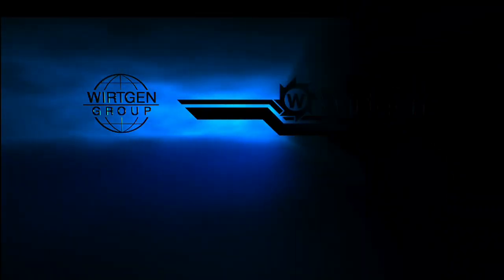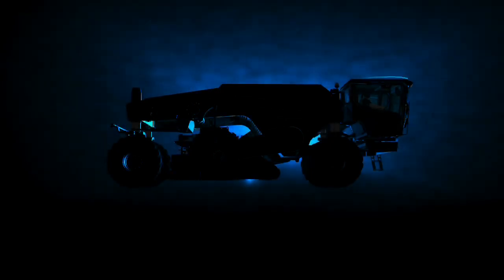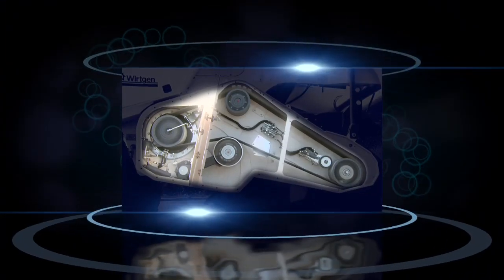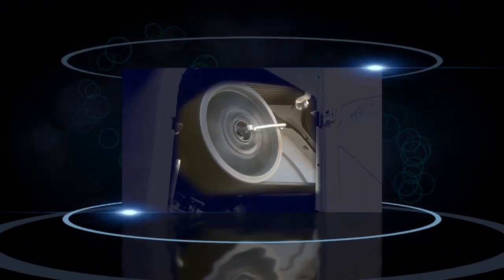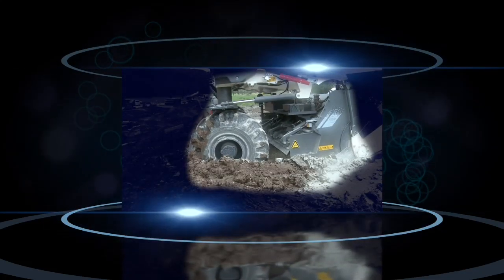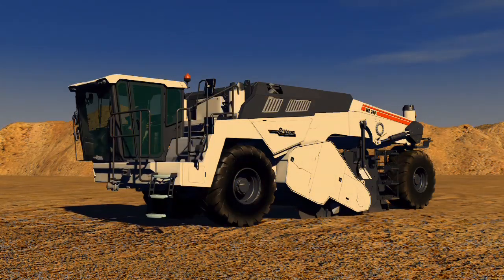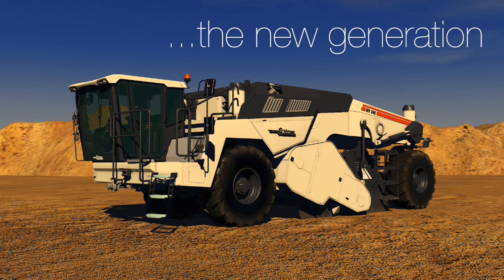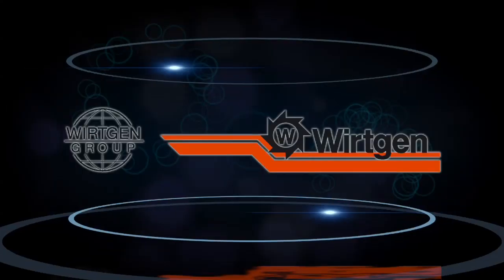The new cold recycler generation from Wirtgen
And the focus is on 3 significant highlights that define this new standard:

Highlight 1: Perfect all round view, "unmatched" operating concept with all information for the machine operator inside the cabin.
Highlight 2: Impressive performance, powerful drive for the milling and mixing motor, traction for the trickiest ground conditions.
Highlight 3: High mix quality, precise metering of binding agents, perfect and thoroughly homogeneous mixing.

The new WR generation is the result of "our passion for state-of-the-art construction methods".